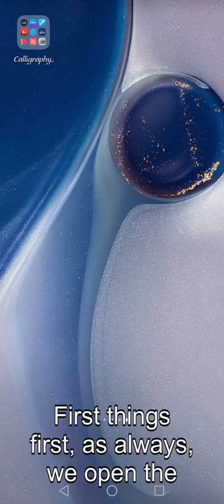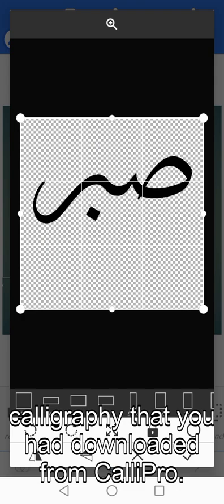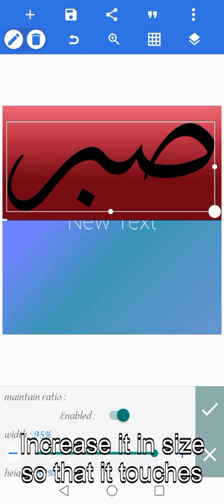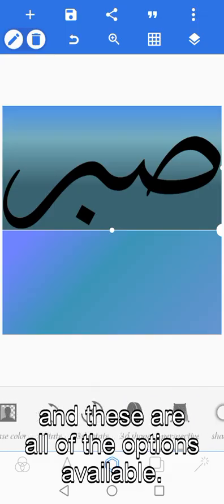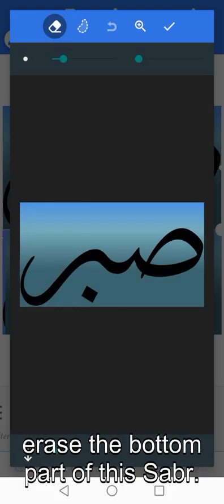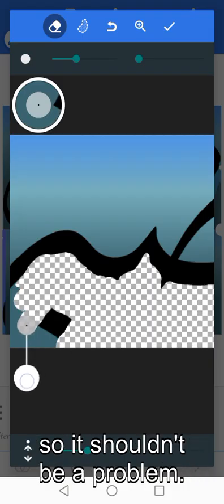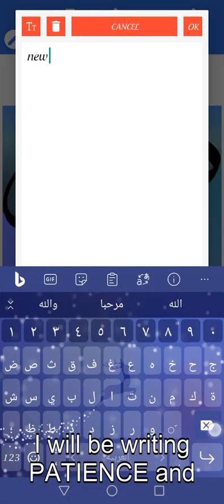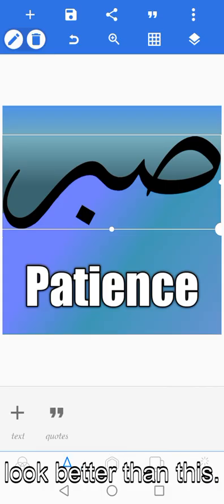Module 15 Two Color Background Design